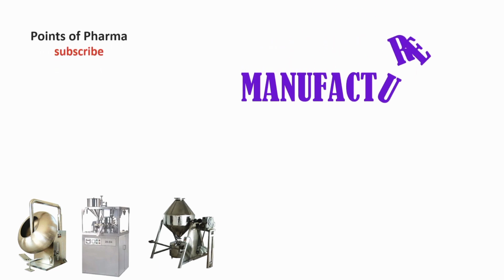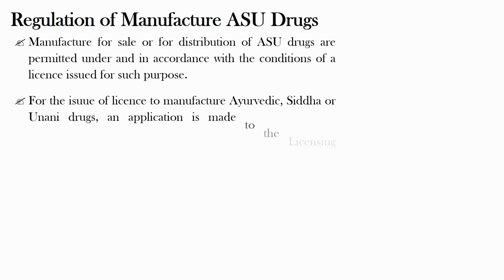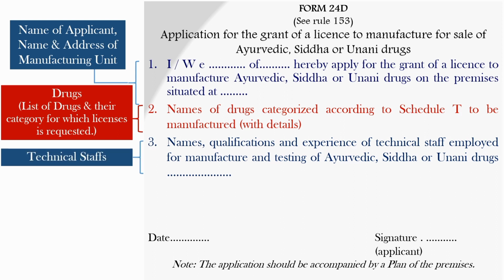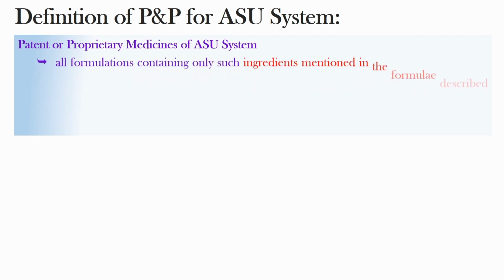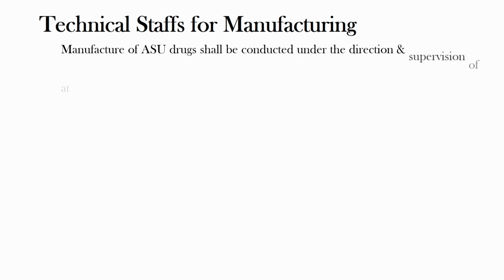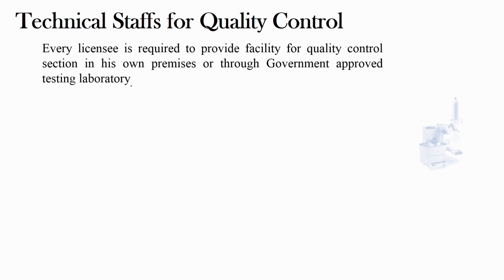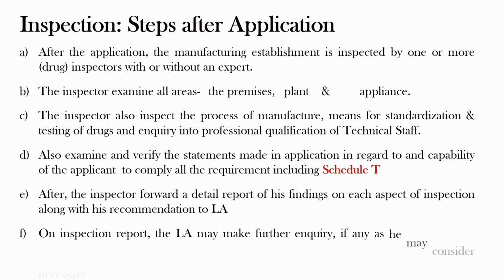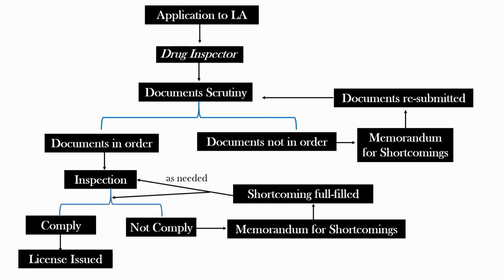Ayurveda, Siddha & Unani Drugs Manufacturing